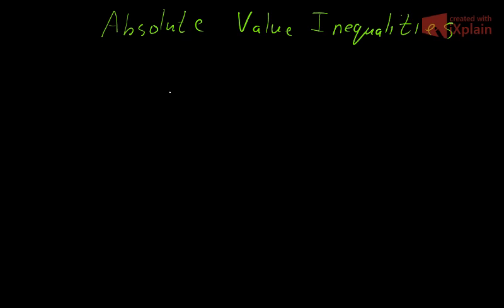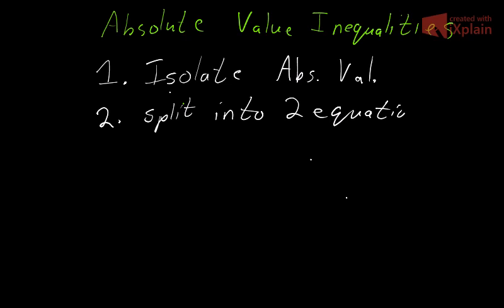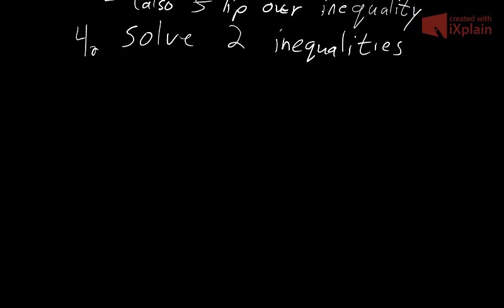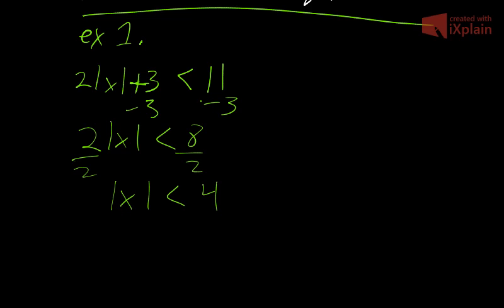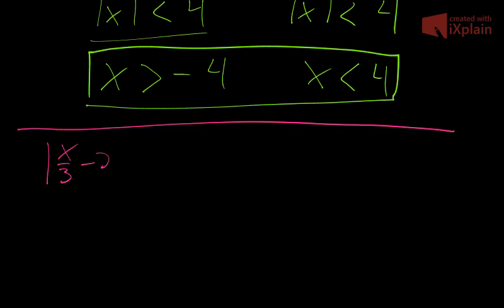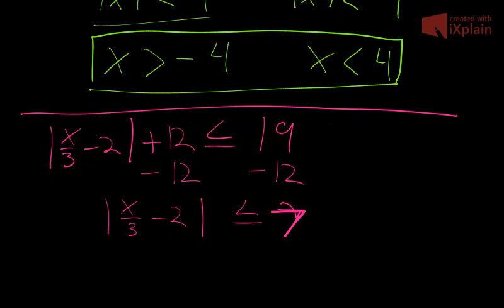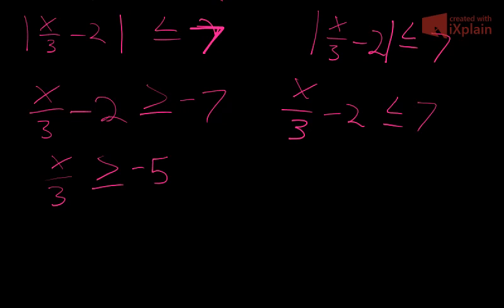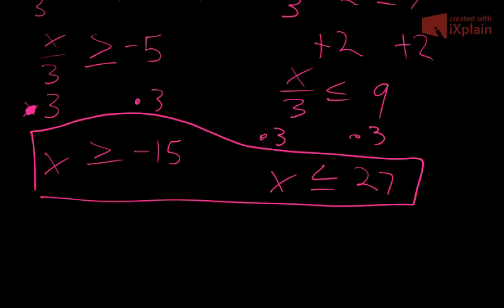Algebra 1 lesson 101